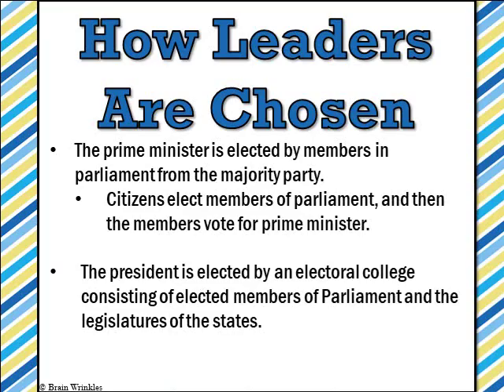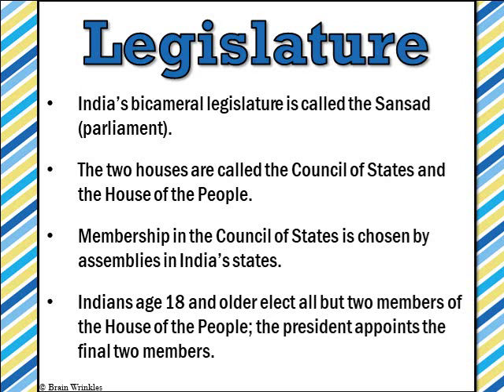SEA Gov of India video 2018 2019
Visual information created by Brain Wrinkles group and purchased from Teachers Pay Teachers website. Link to this video is only provided to students in my class, and is behind a password wall.